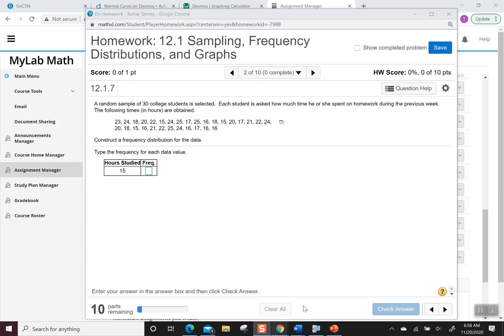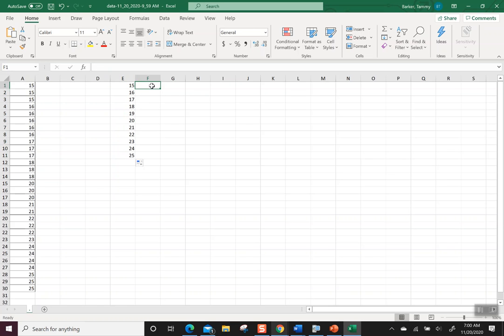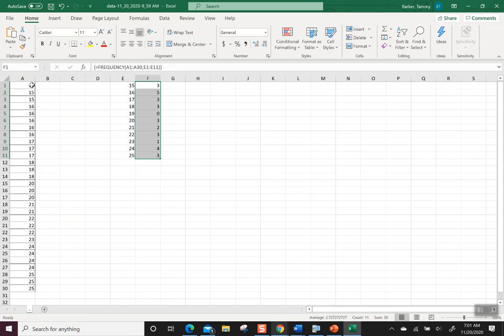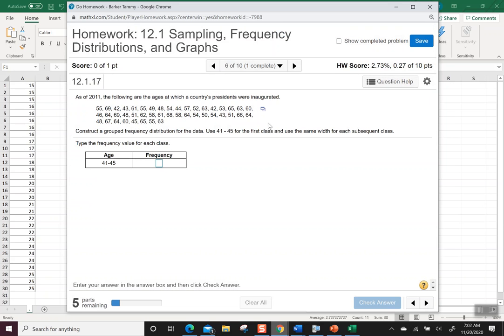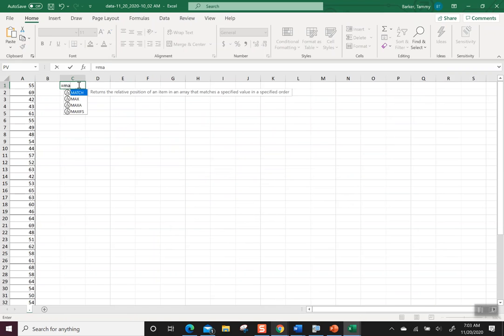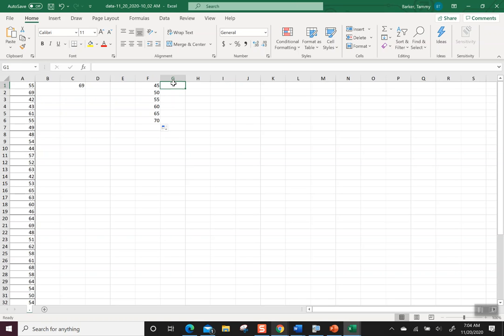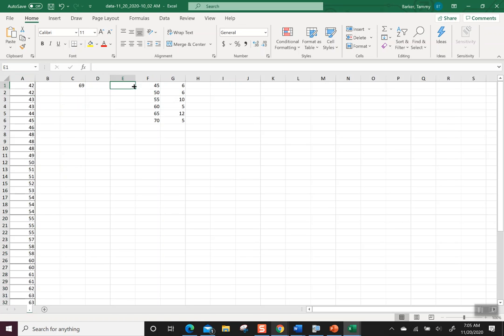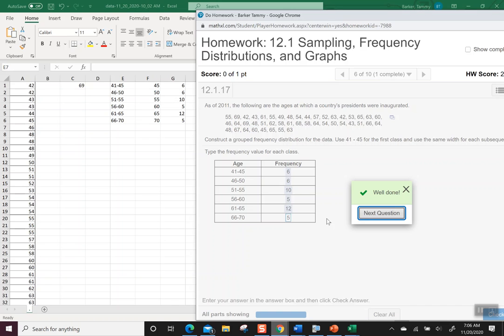Frequency distributions in Excel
Quick video on how to make a frequency distribution and a grouped frequency distribution in Excel.